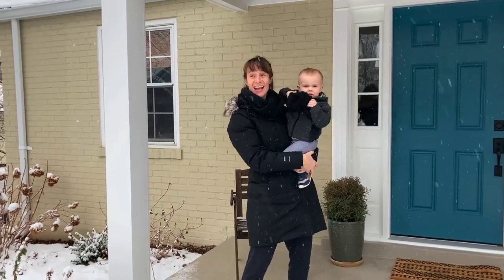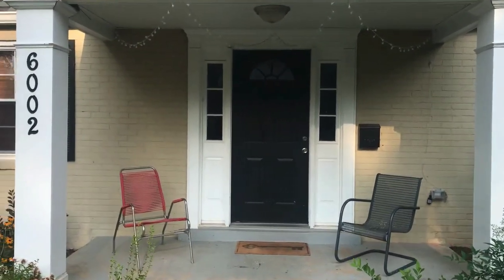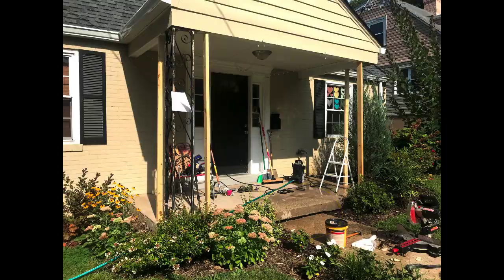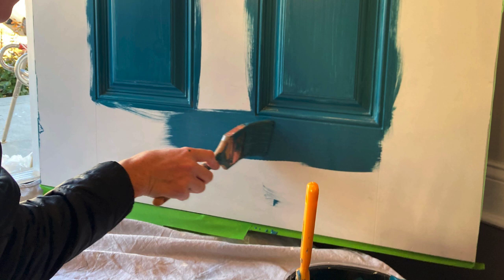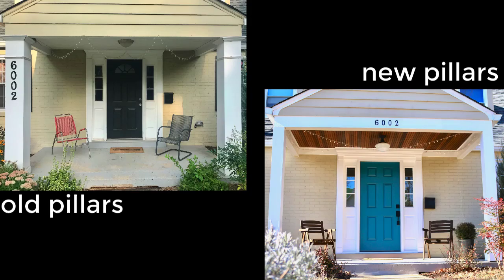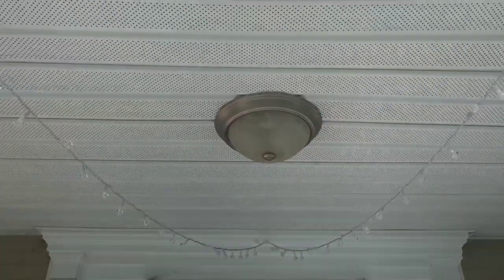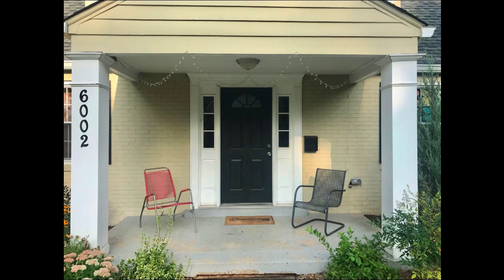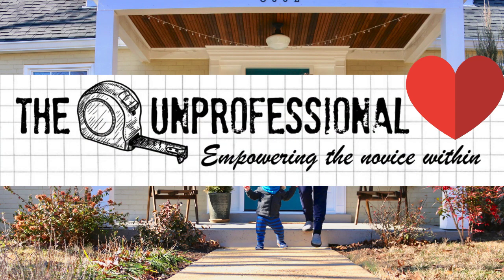Front Porch Rebuild | Maximum Curb Appeal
This before and after, front porch renovation highlights changes that added tons of curb appeal. This renovation took about two months to complete. Changes include repairing and repainting the cement slab, hanging a new door and changing the hardware and door color, installing a tongue and groove ceiling and rebuilding the porch columns.